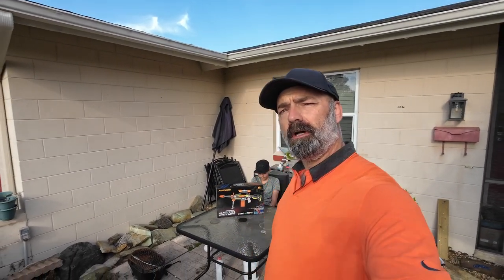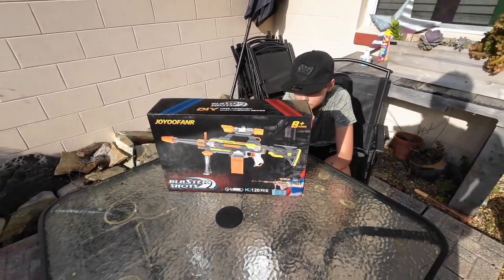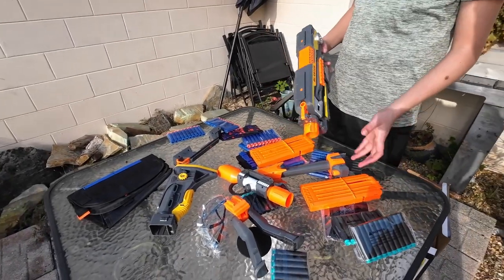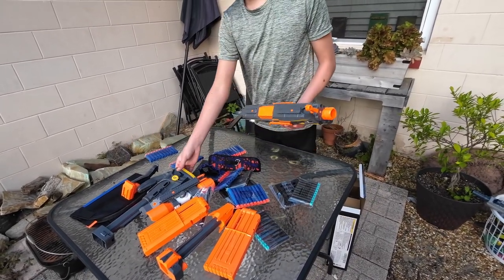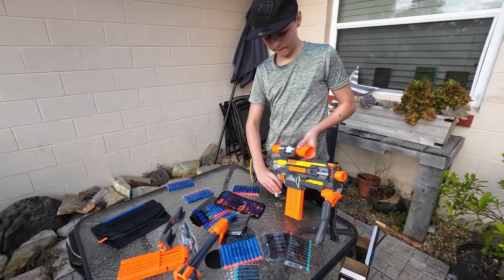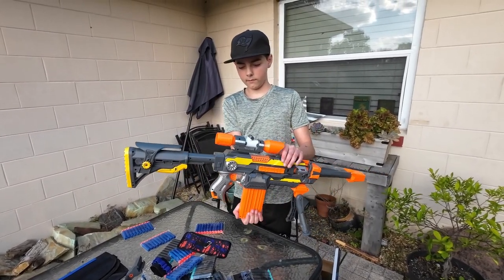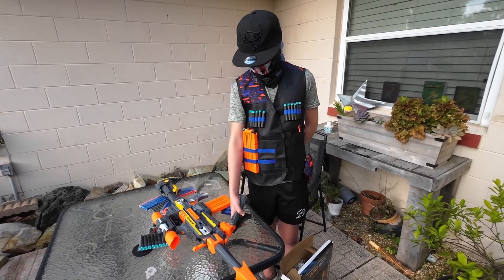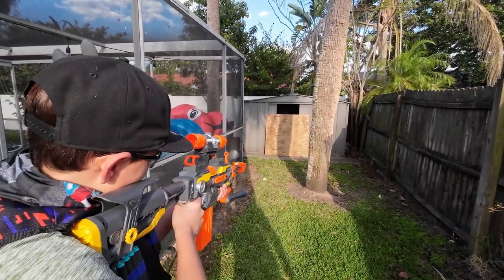Toy Guns Automatic Machine Gun with Tactical Vest Kit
Price and Details Here!

Microphone:
CAMERAS:
Panasonic Lenses:
Canon lenses:
Filters:
Drone:
DJI - Mavic Pro
Gimbles